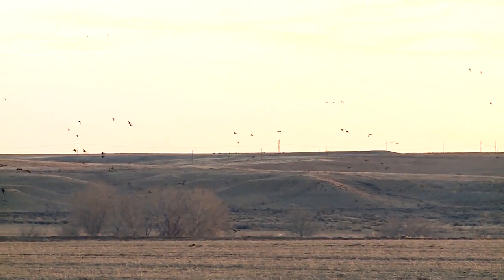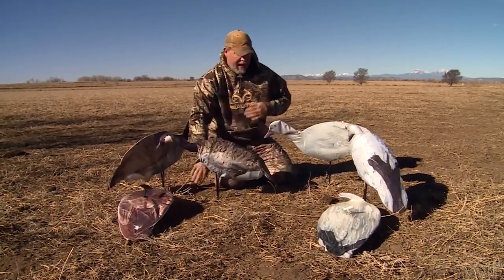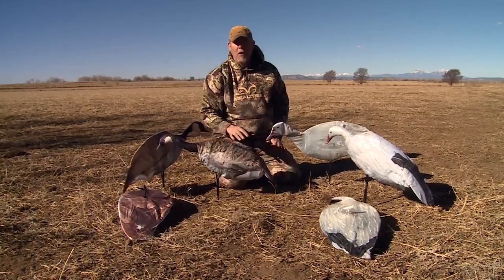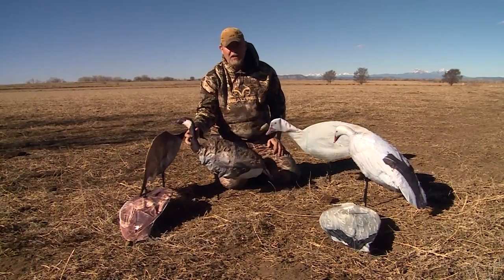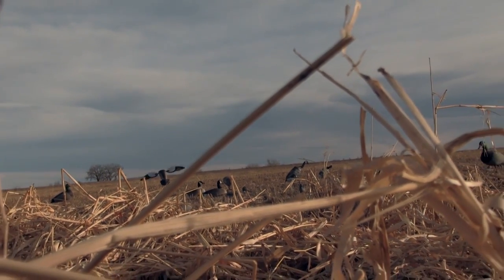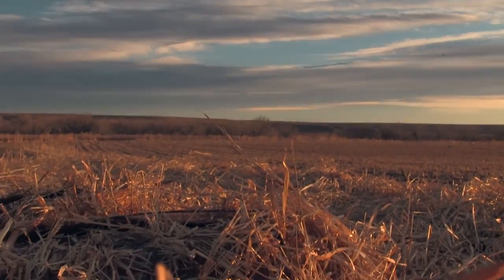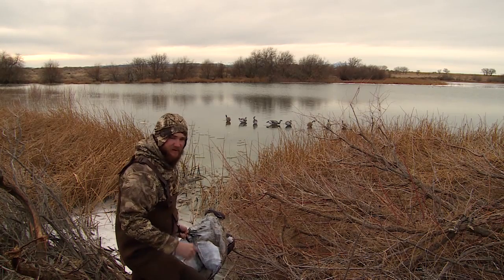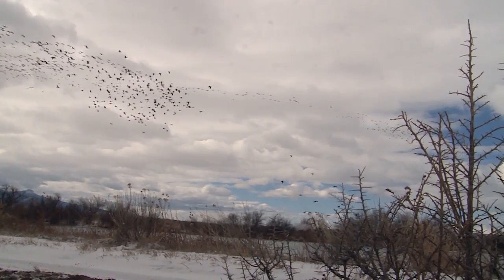Montana Decoy - 2016 Goose Decoys